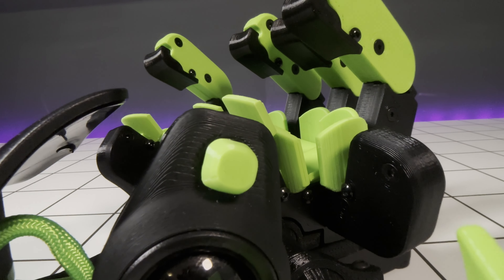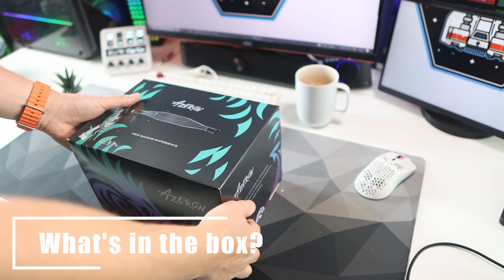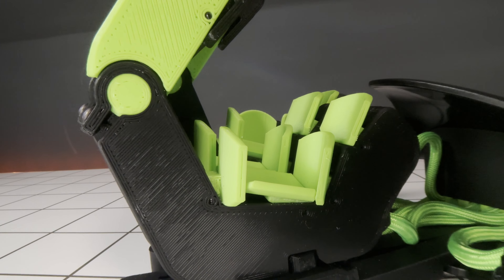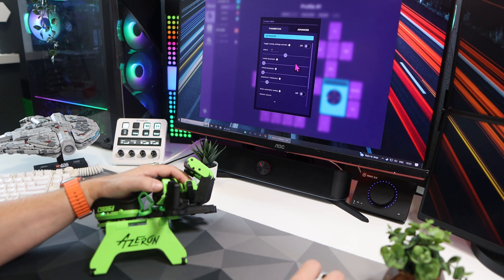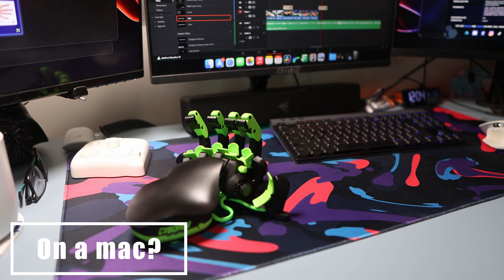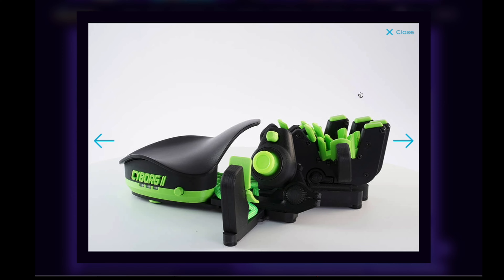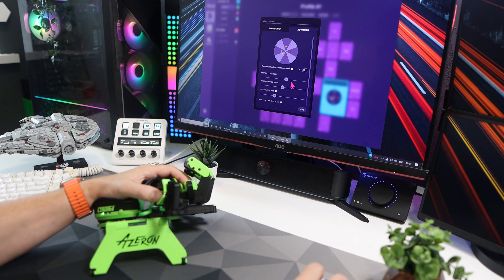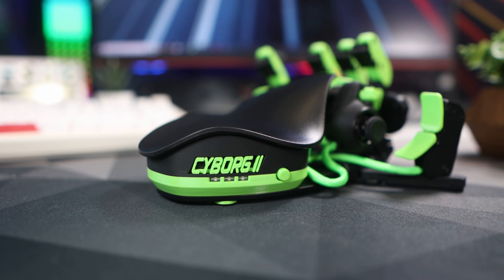WHAT IS? Azeron Cyborg II: The Future of Gaming Keyboards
Azeron Cyborg II (2) is a keyboard alternative and in this, the first of a series of videos, I will try to answer the questions I had on it to start you off.

I have had the Azeron Cyborg I for a few years and this is a definite upgrade so if you want a high end keyboard alternative, them look up the azeron Cyborg 2.

Upcoming videos :
Cyborg 2 II Review
Cyborg 1 I v 2 II

USEFUL LINKS

Consoles
Camera
iPhone Max

Accessories
3D Wall Panels

0:00 Intro
0:48 What is it
1:22 What’s in the box
1:43 Wired or wireless
1:49 What switches
2:00 Sound test
2:16 Thumbstick
2:23 Build quality
2:38 Number of keys
3:07 Just buttons?
3:24 Software
3:42 Sized hands
3:54 Comfort
4:14 Adjustments
4:34 Consoles?
4:46 Mac?
5:00 Typing
5:10 Drivers
5:18 Lefties
5:27 Usb-c?
5:32 Cyborg I v II
5:45 Cyborg II v Compact
6:05 Hard to use?
6:32 Versus keyboard
7:00 Features
7:15 Colour options
7:26 Price
7:34 Delivery times
7:46 Is it worth it?
7:51 Where do I order?
8:00 Outro